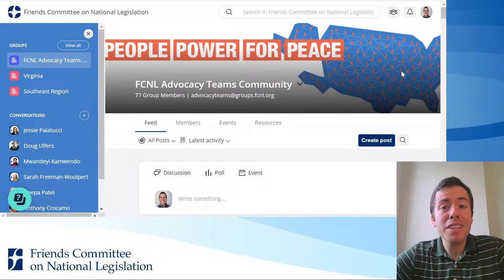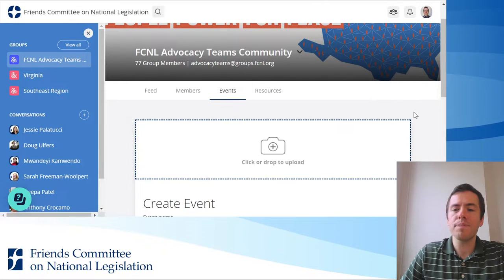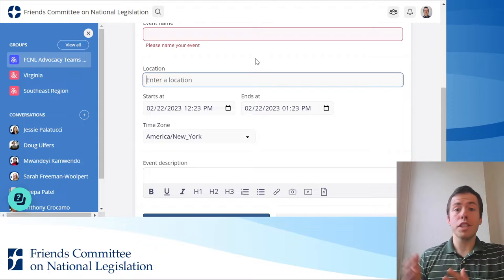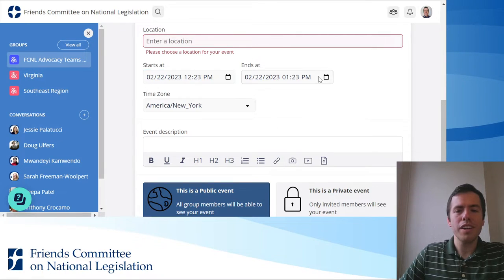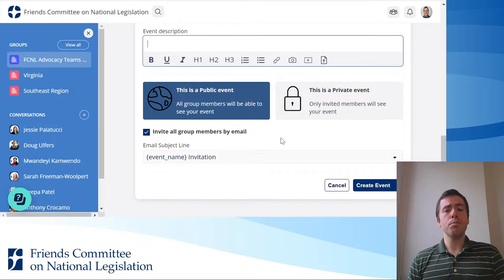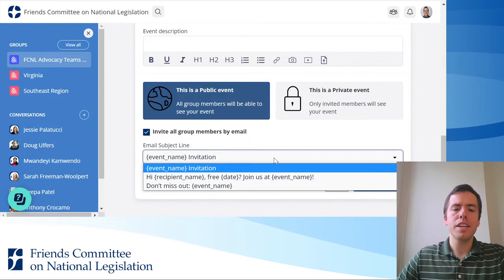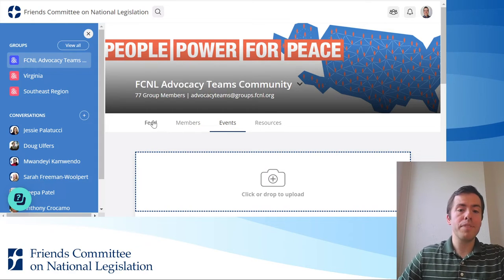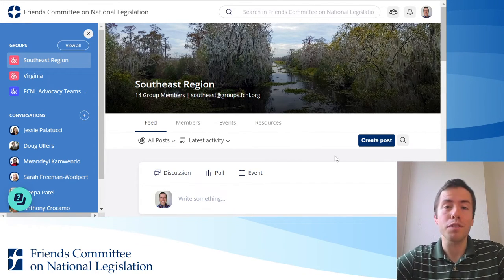How to Create an Event